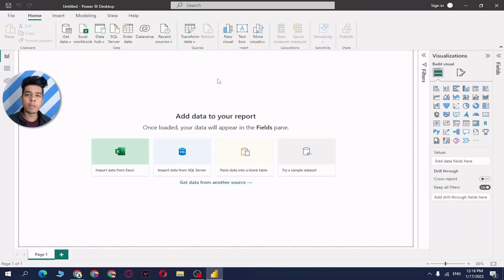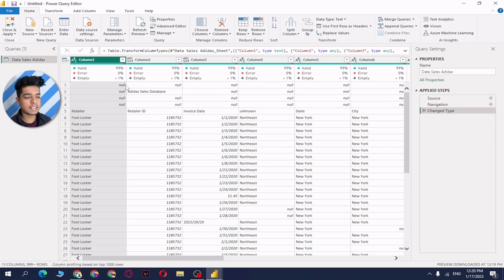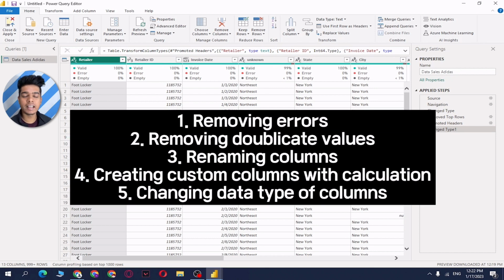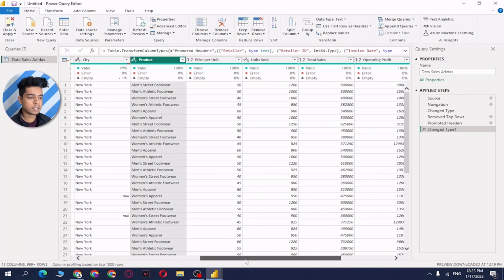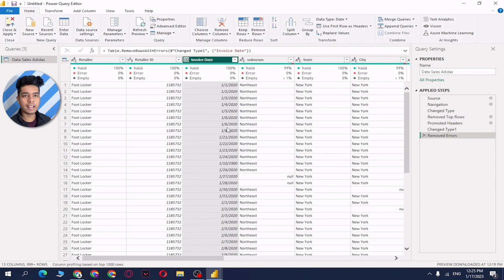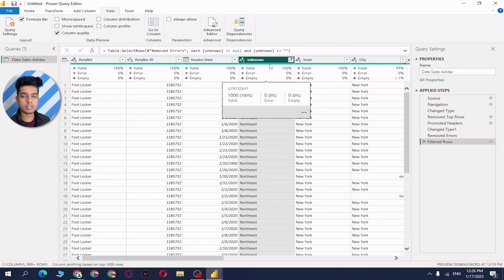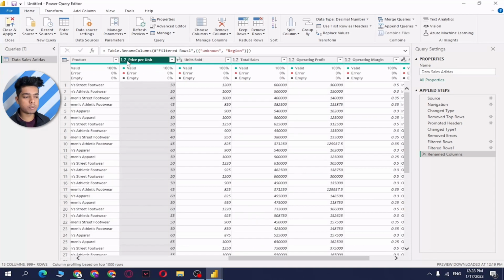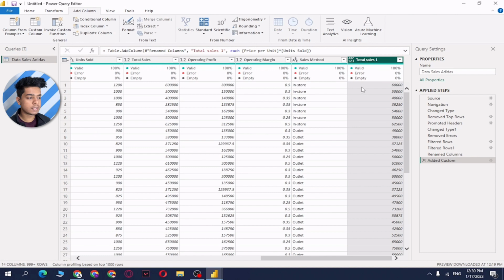Data cleaning in Power query editor Power BI (Beginners must watch!)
In this video, I'm talking about how to Clean data into a Power query editor. This video will help beginners to learn more about Power query editor in Power BI.

Useful links -
Addidas dataset -